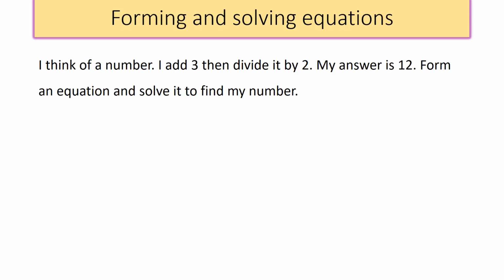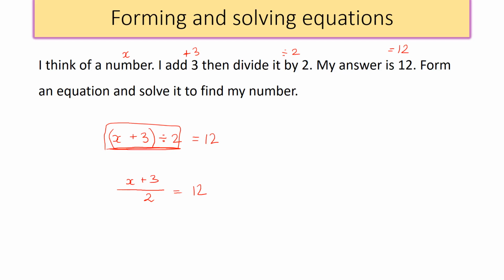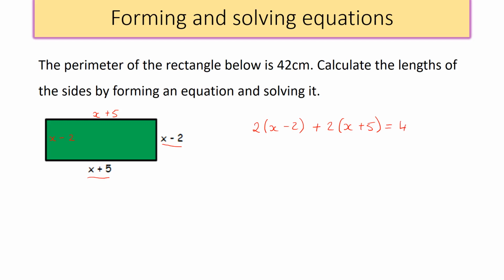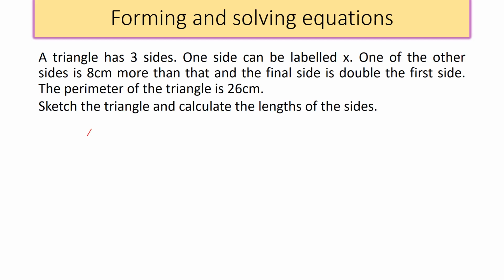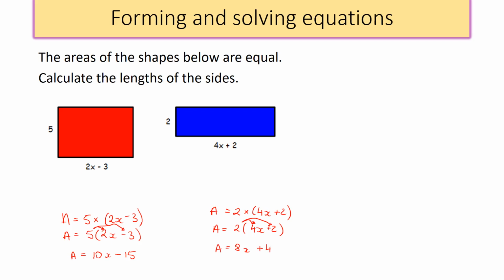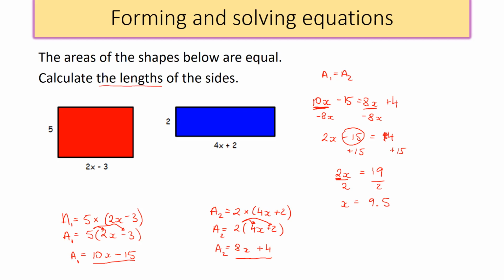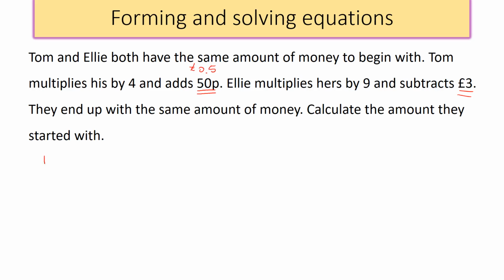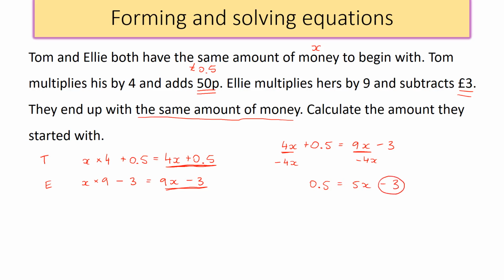Forming and solving equations